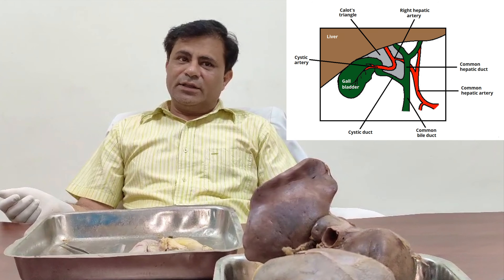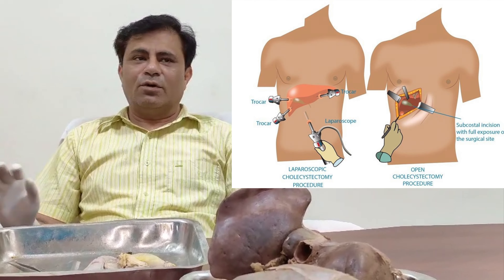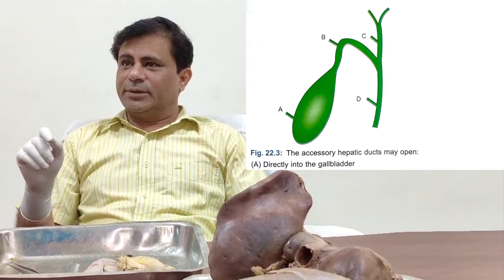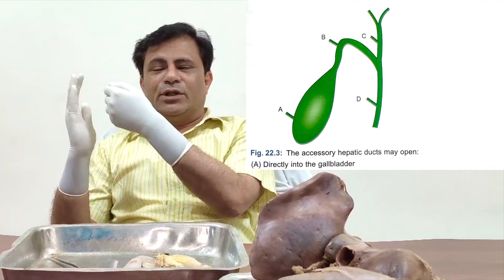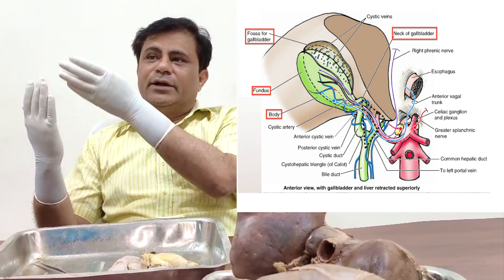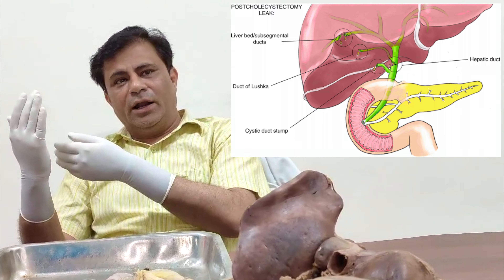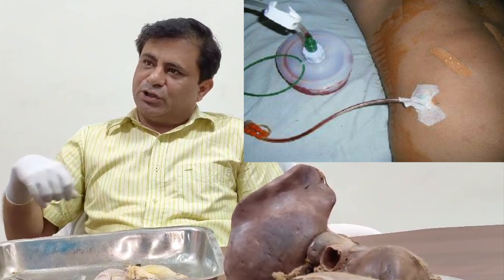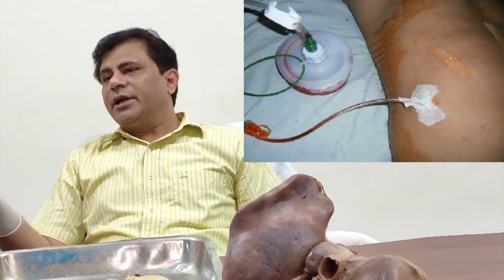Cholecystectomy Post-operative precautions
What precautions you need to take while doing cholecystectomy?